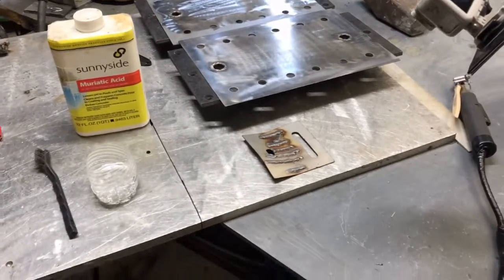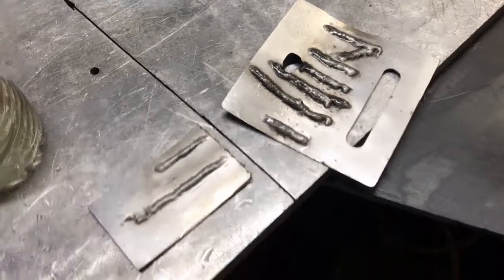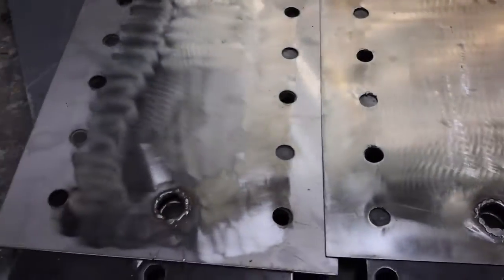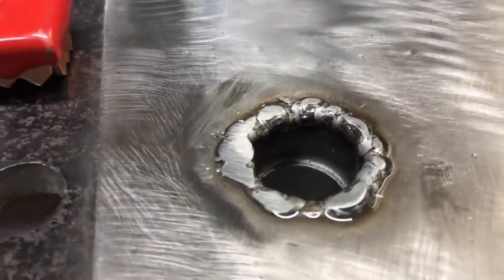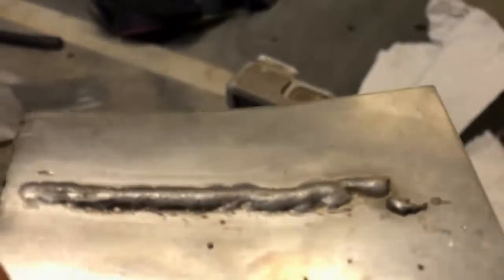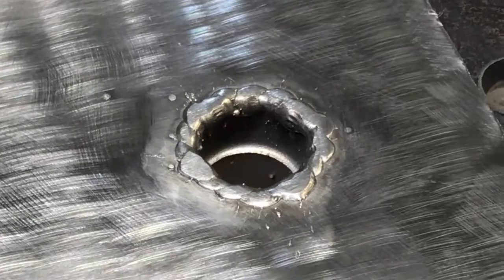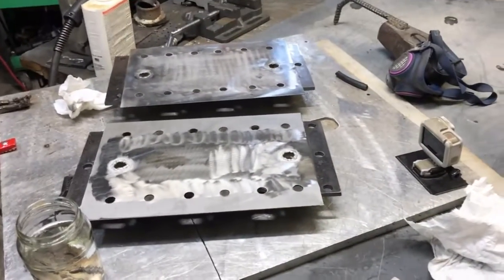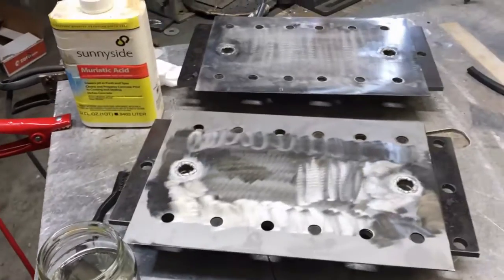Stainless steel passivization to stop rust after weld 0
Learn how to stop stainless steel welds from rusting with an old Inverter arc welder and muratic acid .